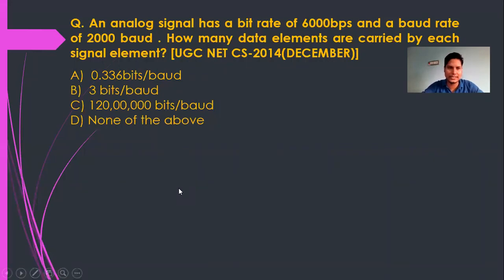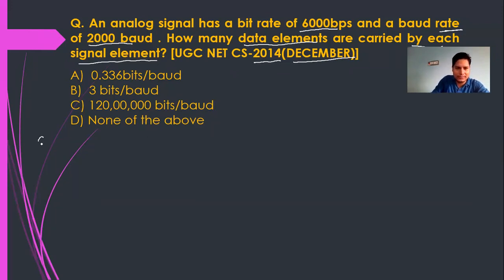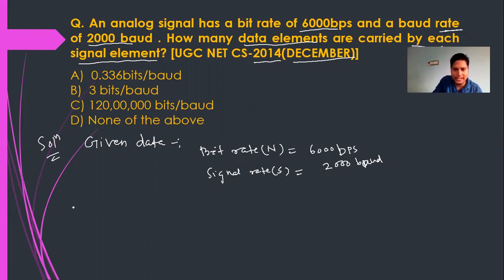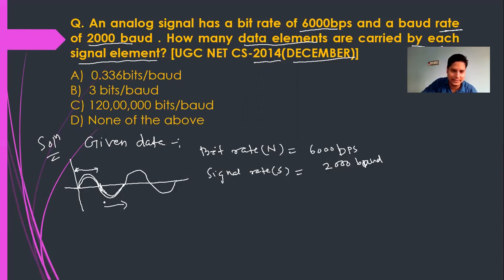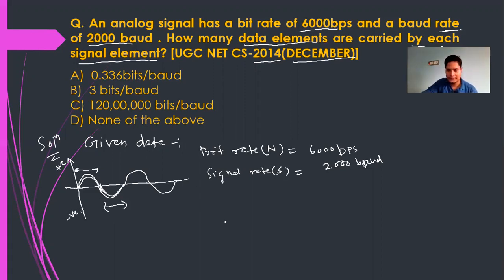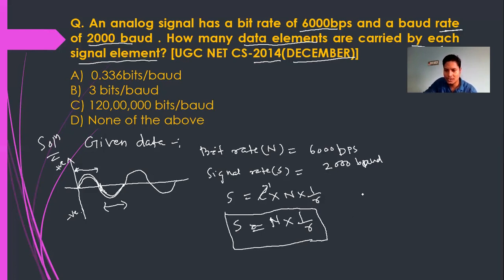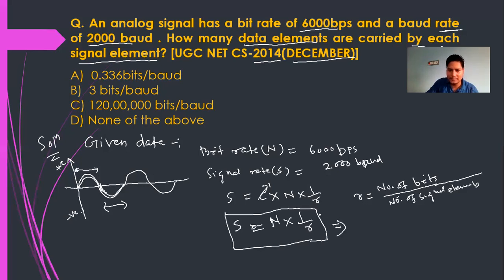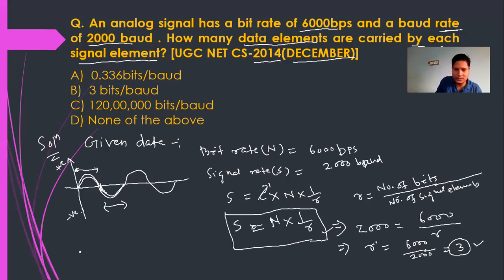Data rate and Signal rate problems || problem on data rate & signal rate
In this video, i have solved a problem on data rate and signal rate in data communication and computer network. This question was asked in UGC NET-2014.